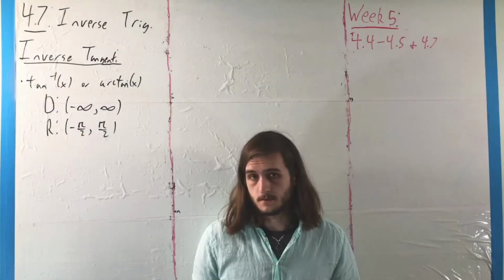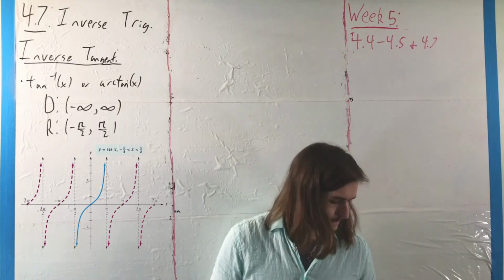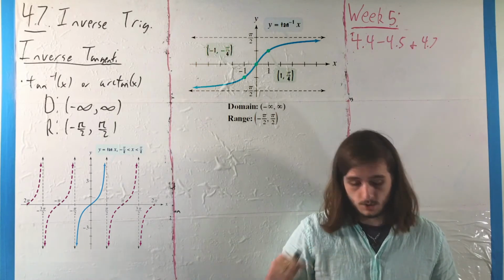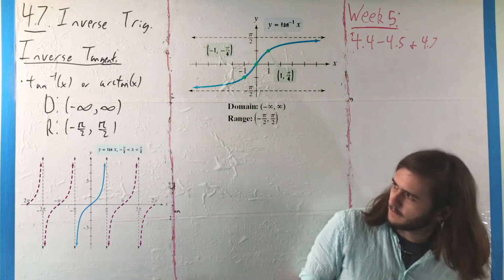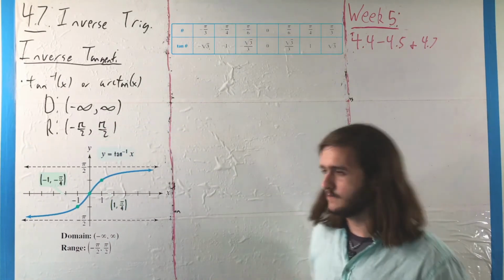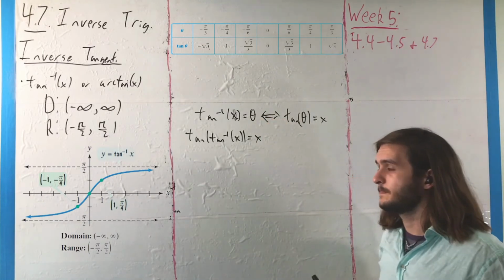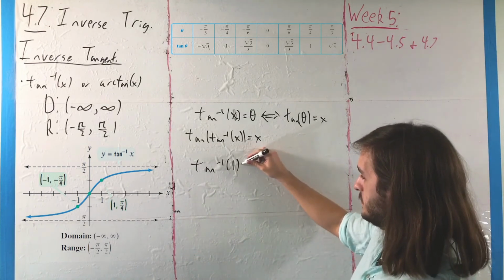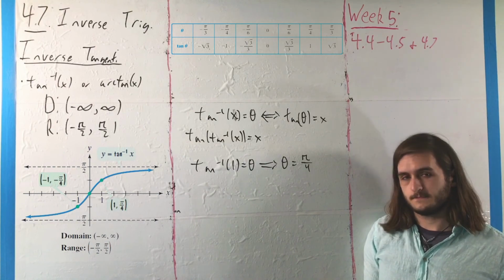4.7: Inverse Tangent